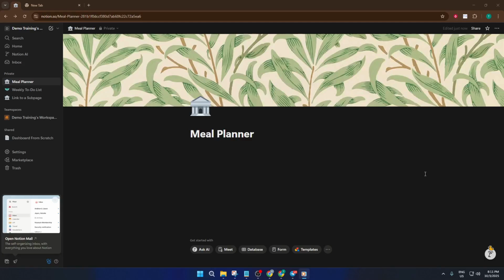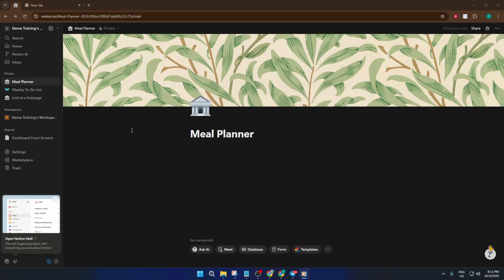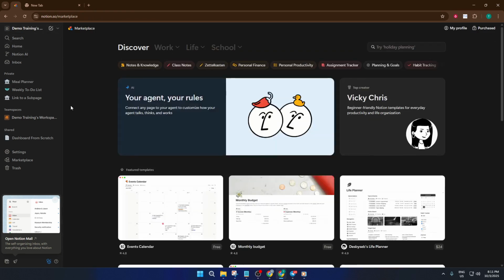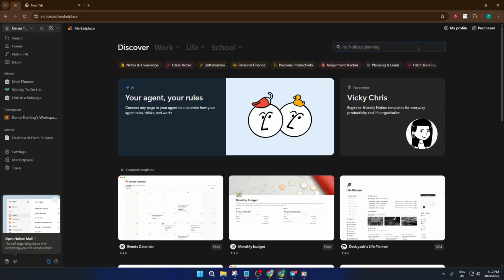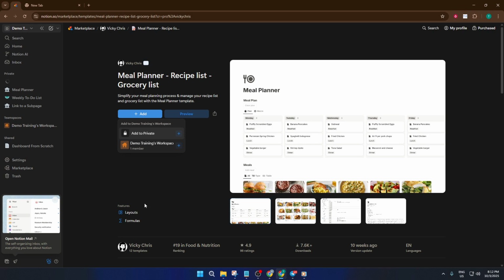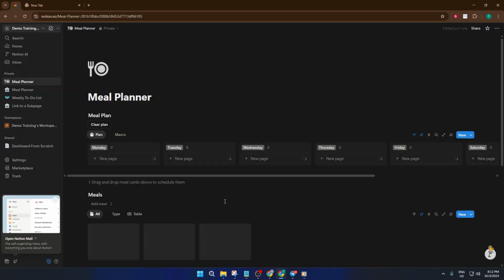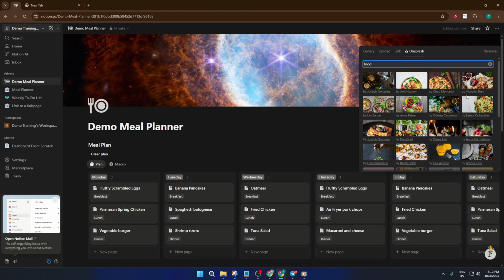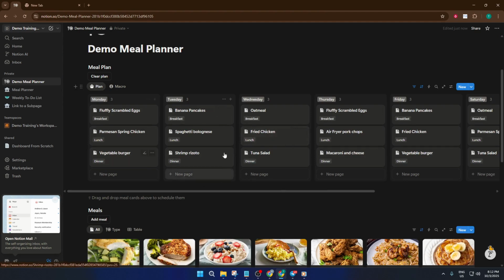How to Create a Meal Planner in Notion (Updated 2026 Guide)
This clear, practical tutorial shows you how to create a meal planner in Notion. You’ll see the settings, tools, and steps that matter so you can complete the task without unnecessary guesswork. Notion menus can vary slightly by device, plan, and workspace configuration, so the walkthrough also explains what to look for if your screen appears different.

In this video, you'll learn how to:

✅ Plan the page, database, template, or block structure needed to create a meal planner in Notion